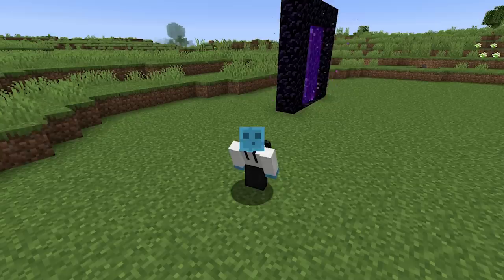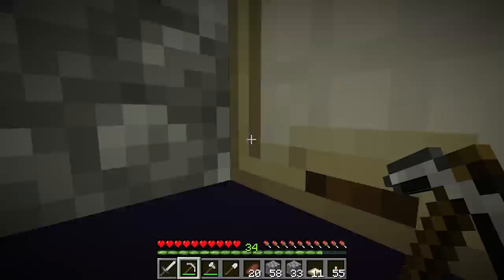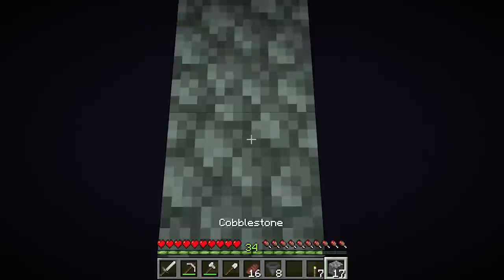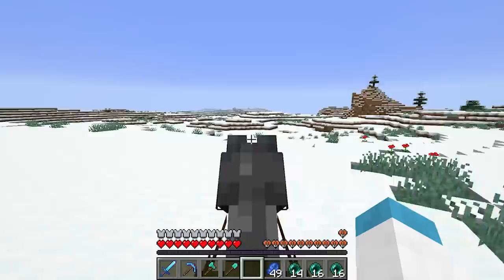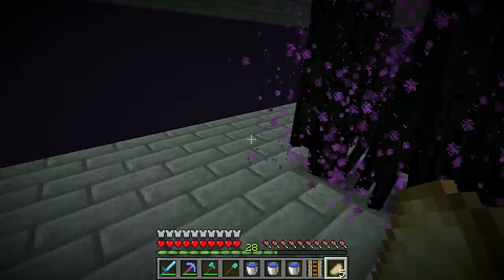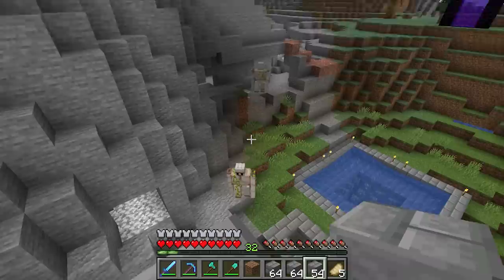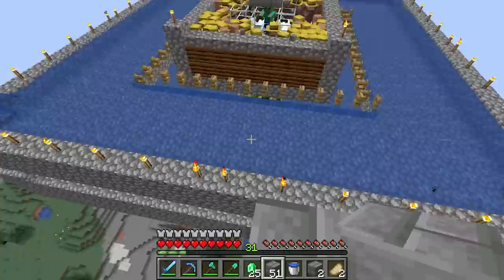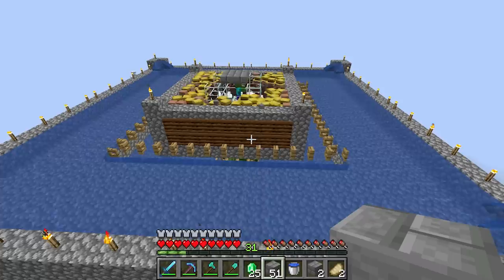iJevin Plays Minecraft - Ep. 17: EPIC UPGRADES! (1.14 Minecraft Let's Play)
►––– Description –––◄
Welcome to my let's play for Minecraft 1.14, the Village & Pillage update! In this Minecraft 1.14 let's play we will be exploring all the new features 1.14 has to offer!  This Minecraft let's play will last until Minecraft 1.15 is released!

►––– Support –––◄

►––– Links –––◄